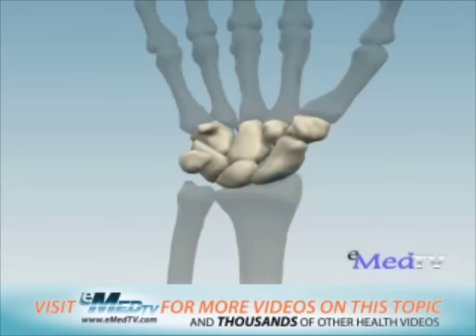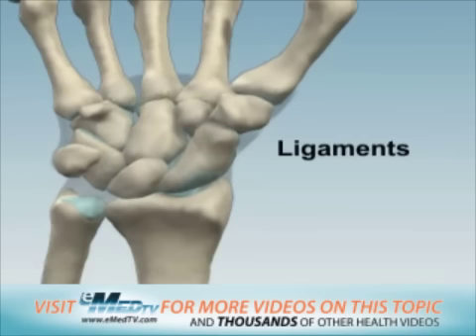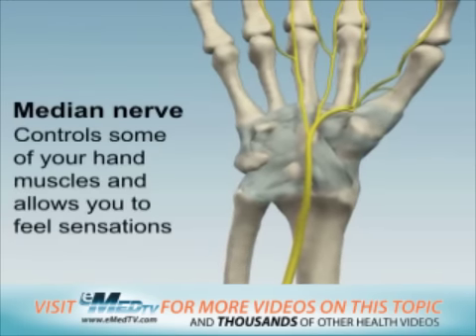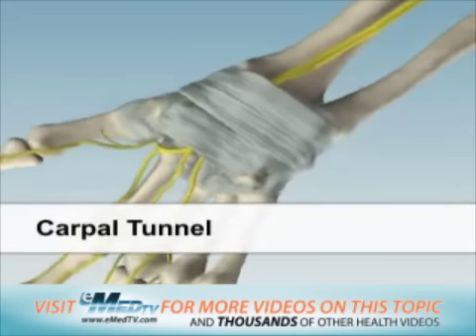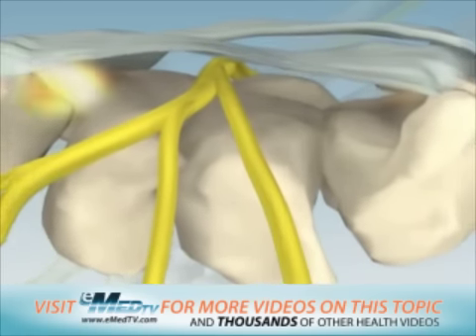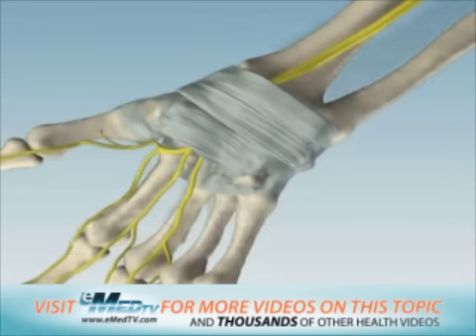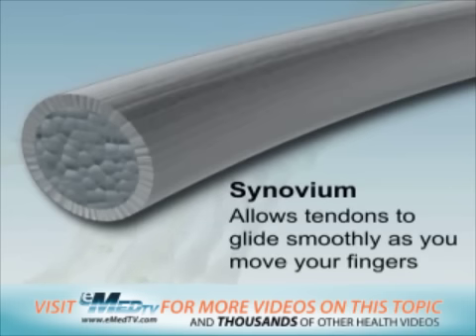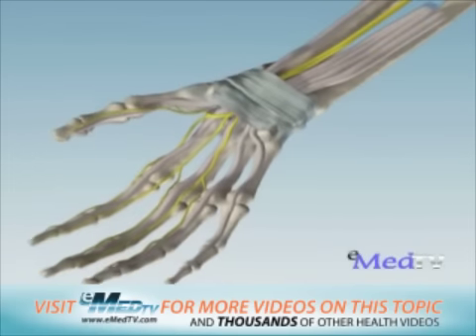The Carpal Tunnel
The wrist is made up of eight small bones, called "carpal" bones.  For videos and more check out